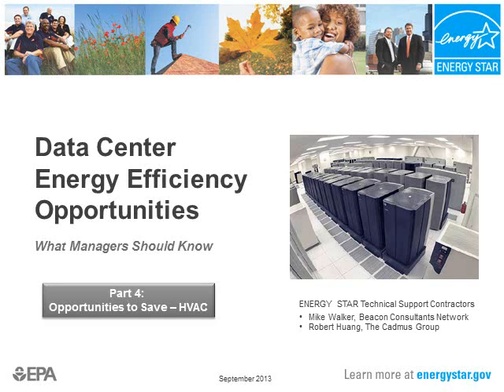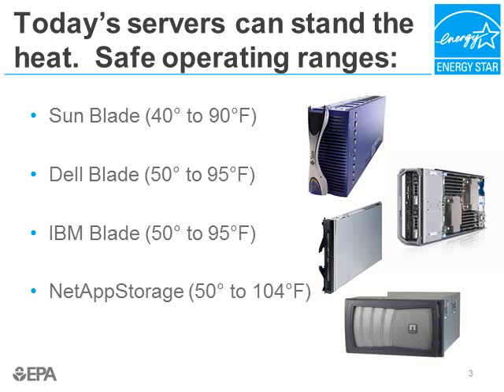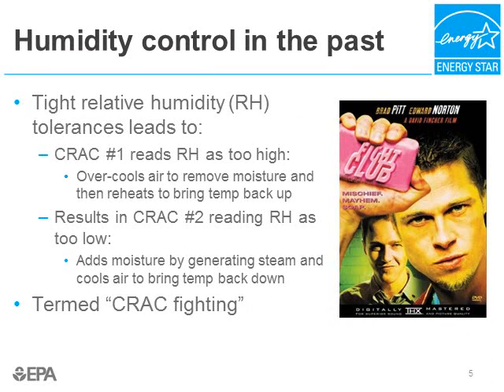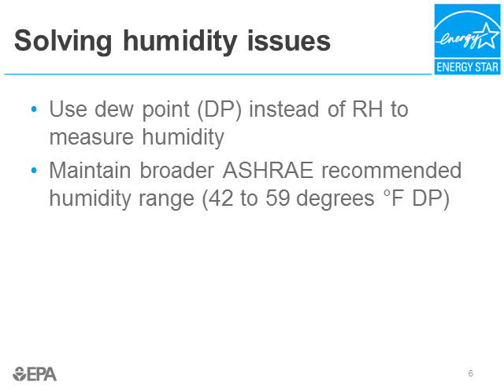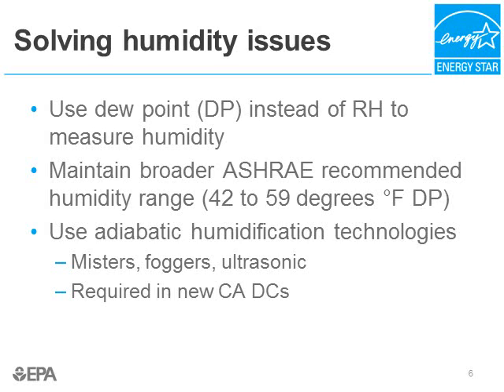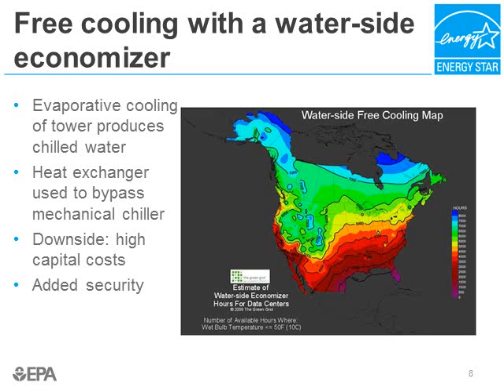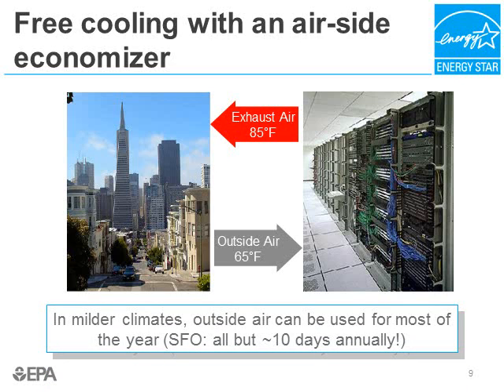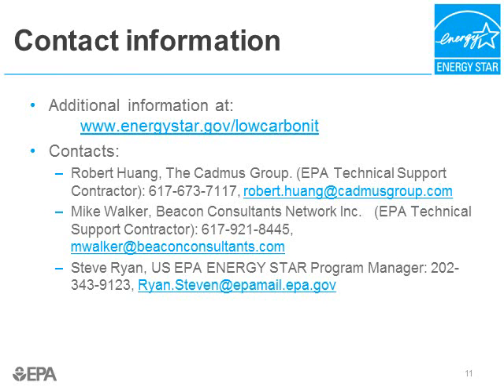Data Center Energy Efficiency Opportunities: What Managers Should Know, Part 4 of 5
Part 4 of 5: Opportunities to Save with HVAC

This non-technical presentation will:
1) Provide an overview of data center efficiency opportunities in an easy to understand manner;
2) Empower managers to identify opportunities; and
3) Describe free resources available from ENERGY STAR.

Intended audiences: energy managers, facilities managers, and energy efficiency advocates.